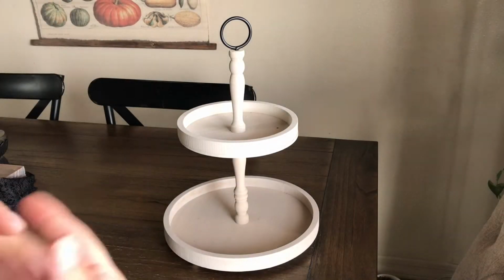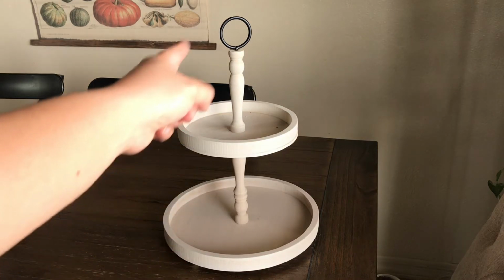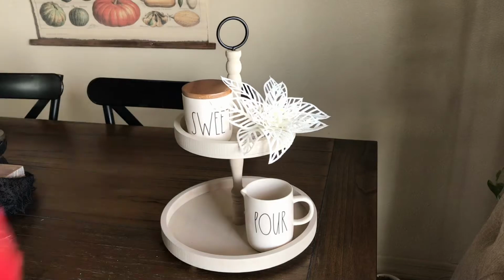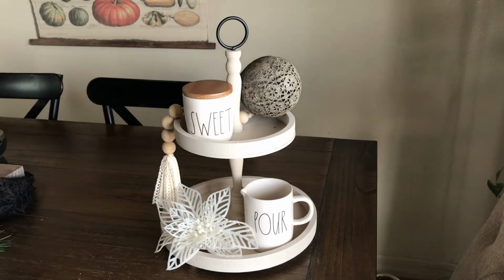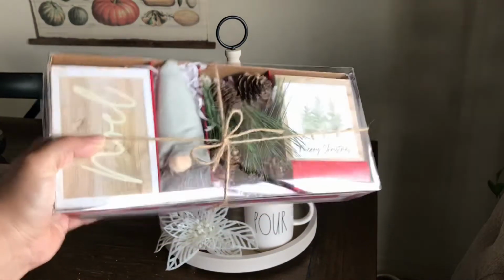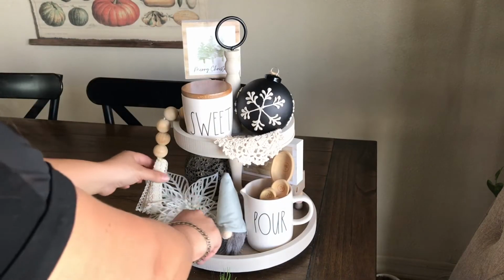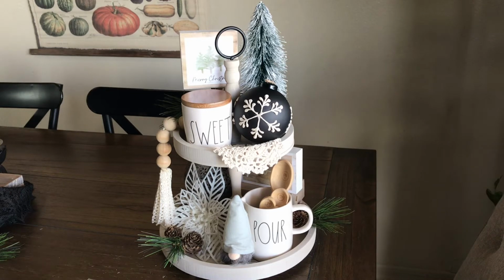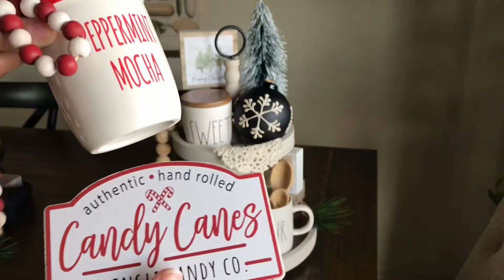Christmas Tiered Tray Decorating Ideas | Christmas Decor 2021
I’m sharing how I would use the Walmart tiered tray decor kits and trays.

White Sugar & Creamer Set
4 Pk Crotchet Doilies
Stamp Set (Large)
Clickable/Connectable Stamps (Small)
Wooden Measuring Spoons
Sugar Canister Clear
Milk/ Creamer Server Clear

Amazon Review Collaborations Welcomed!!